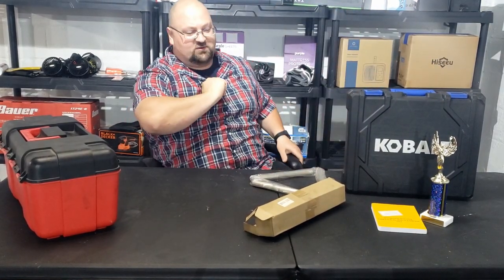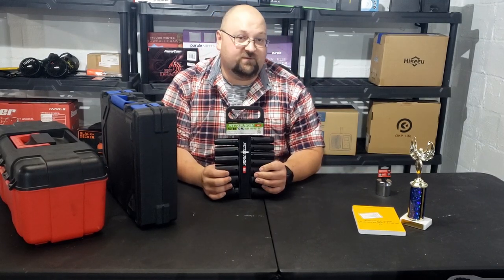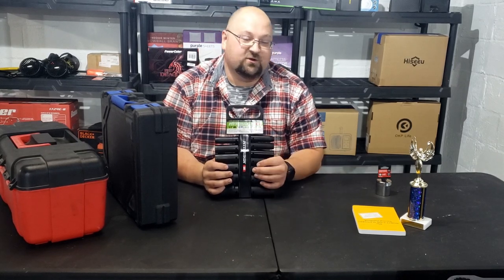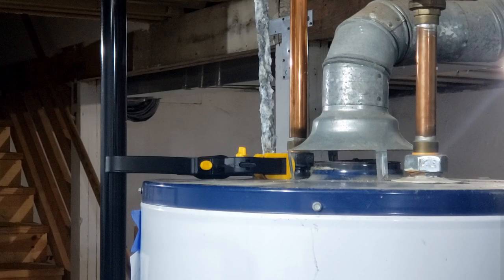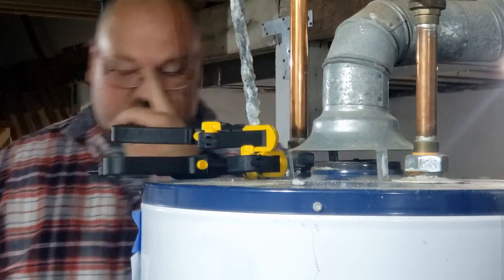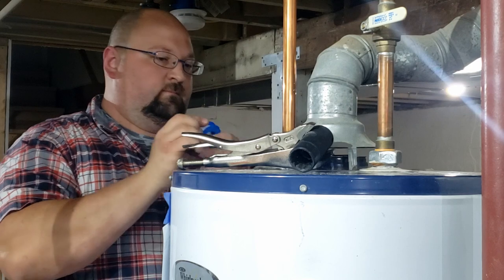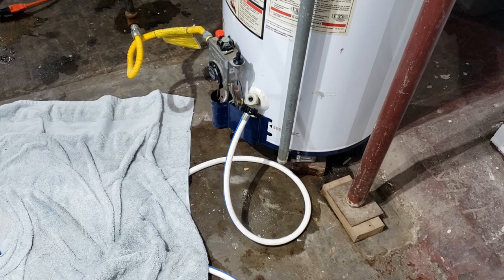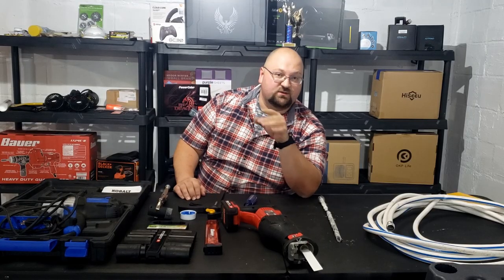You Won't Believe How Nasty This Water Heater IS! (Anode Rod Replacement Years Late!)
Come watch and learn from my mistakes as I attempt to swap the Anode Rod on my water heater 3 years late.

Tools used: Flexible Anode rod, Teflon tape, impact driver, 1 1/6in deep impact socket, vice grips, reciprocating saw and metal cutting blade, clamps, hose, and screw driver.

Please Learn from my Mess ups!